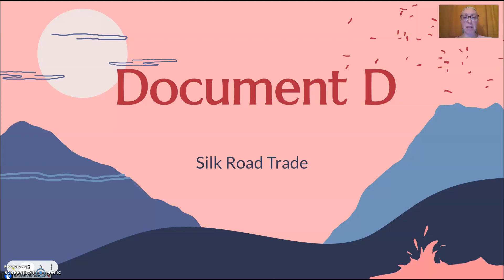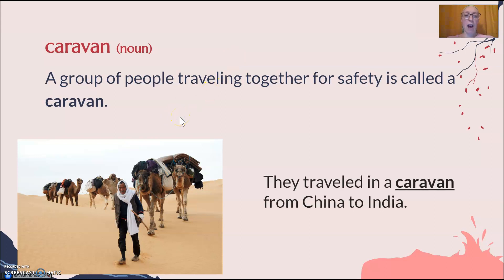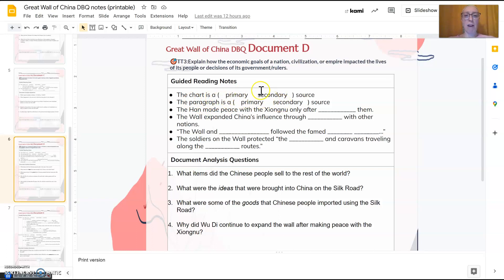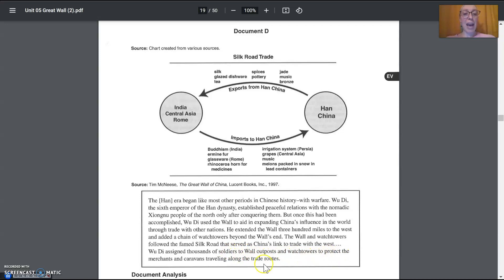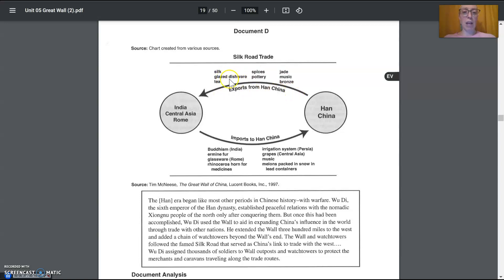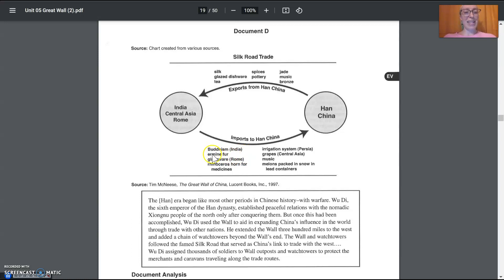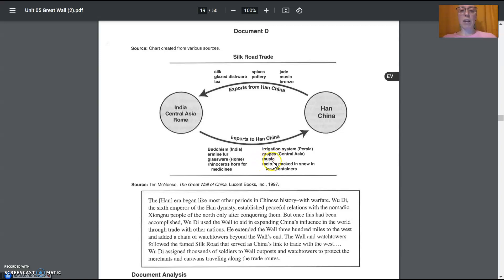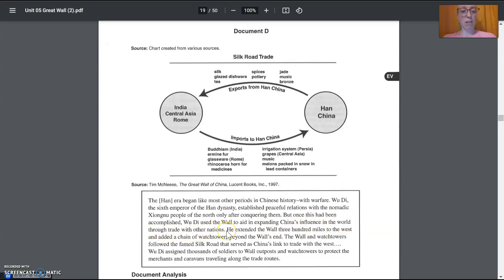Great Wall DBQ document D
CREDITS: This presentation was created with a template by Slidesgo, including icons by Flaticon, infographics & images by Freepik.